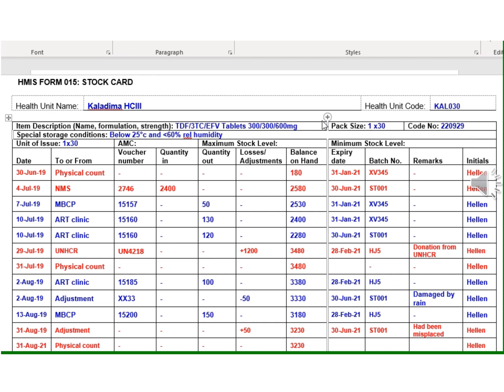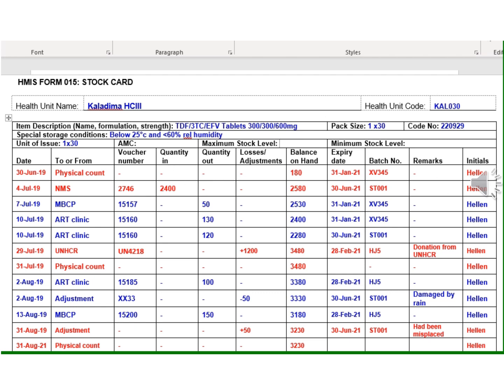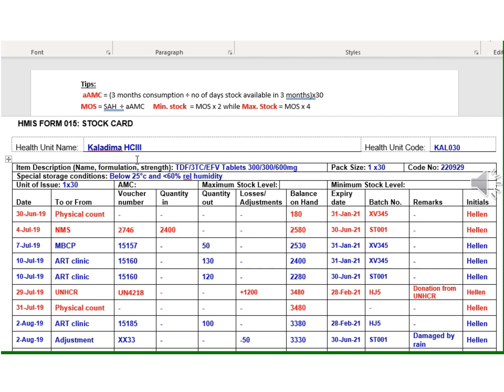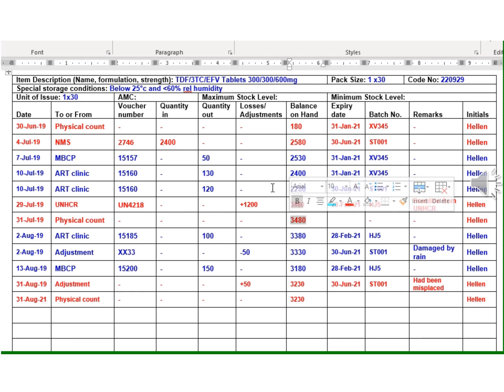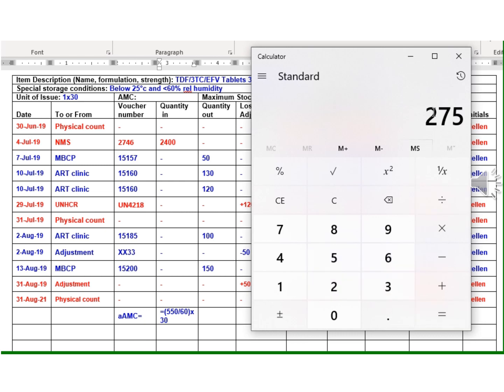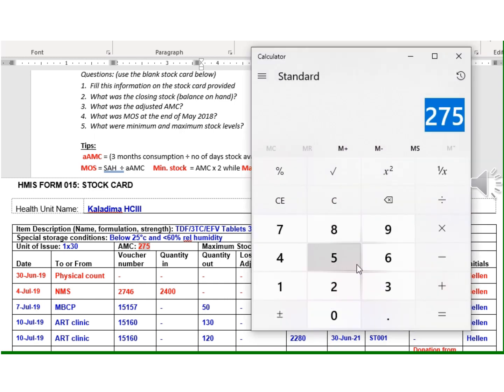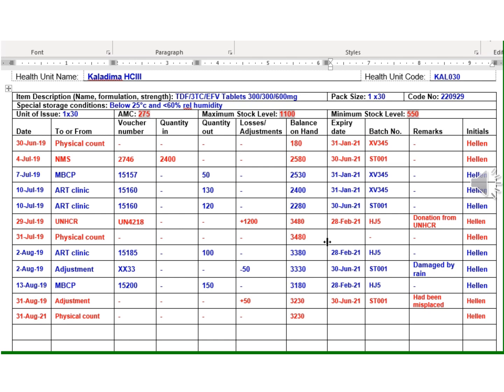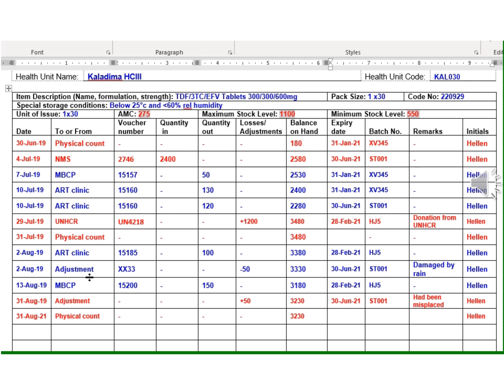003 Calculation of stock levels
Guide on monthly tracking for average monthly consumption for medicines AND tracking for Maximum stock levels and Minimum stock levels